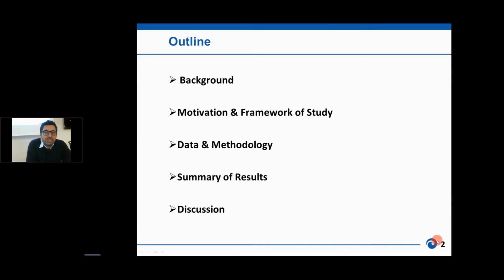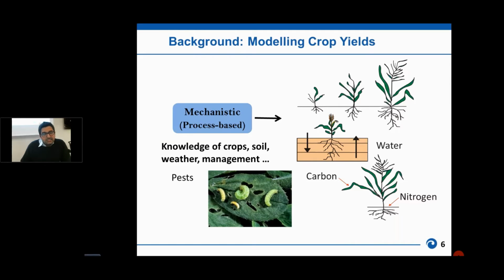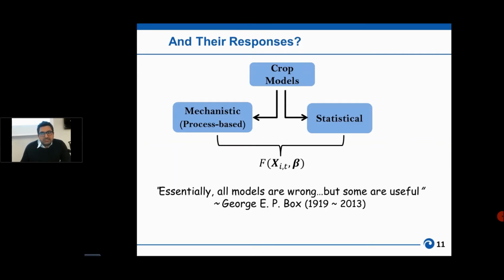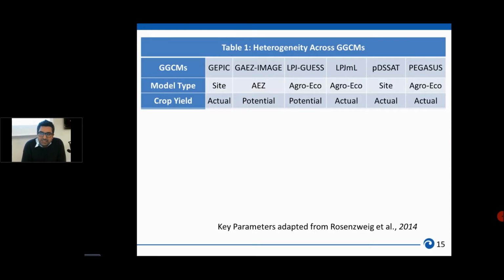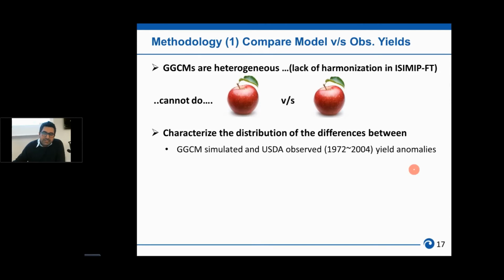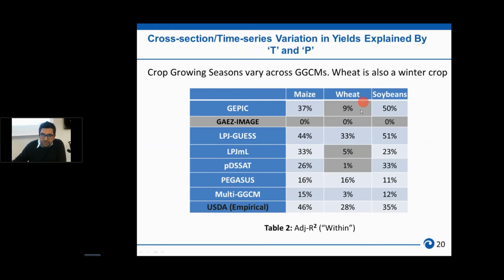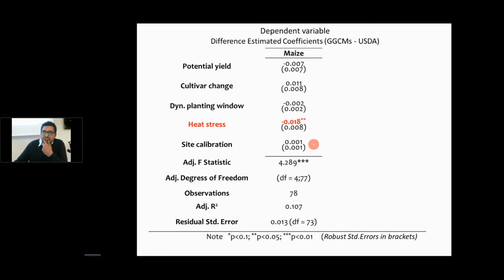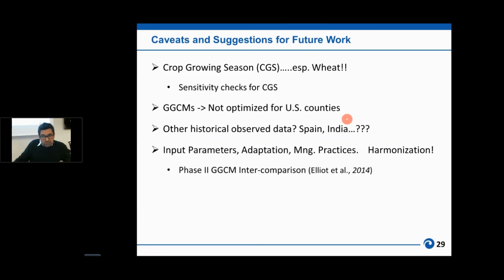Climate change and agriculture: how to assess future impacts?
Agriculture is one of the sectors most challenged by climate change and will probably the sector most affected in the future. Global gridded crop models (GGCMs) are currently the best tools for assessing its impacts. Yet the changes in crop yields projected by different models in response to the same meteorological forcing can differ substantially.
The seminar “Simulated vs. Empirical Weather Responsiveness of Crop Yields: U.S. Evidence and Implications for the Agricultural Impacts of Climate Change” held by CMCC Foundation researcher Malcolm Mistry provides a first glimpse into the origins and implications of this divergence through an inter-method comparison, both among the GGCMs, and between GGCMs and historical observations.
Watch his video presentation.

Speaker: Malcolm Mistry, Fondazione Centro Euro-Mediterraneo sui Cambiamenti Climatici (CMCC – ECIP Division), Fondazione Eni Enrico Mattei (FEEM), Dept. of Economics, Ca’ Foscari University of Venice

Discussant: Enrico Scoccimarro, Fondazione Centro Euro-Mediterraneo sui Cambiamenti Climatici (CMCC – CSP Division)

Moderator: Francesco Bosello, Fondazione Centro Euro-Mediterraneo sui Cambiamenti Climatici (CMCC – ECIP Division), Fondazione Eni Enrico Mattei (FEEM), University Statale of Milan